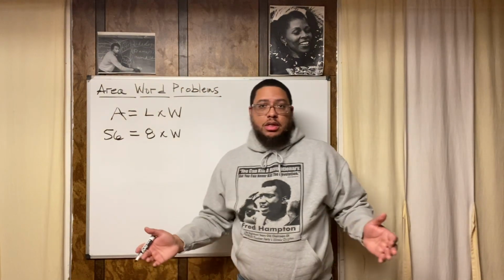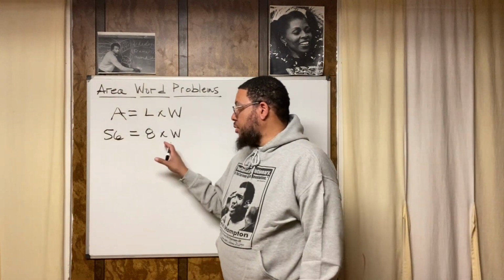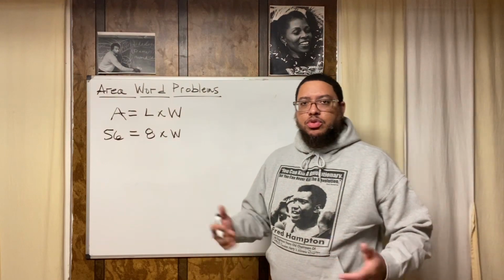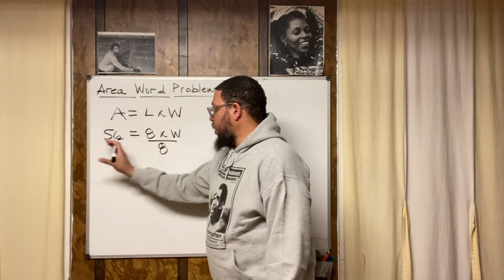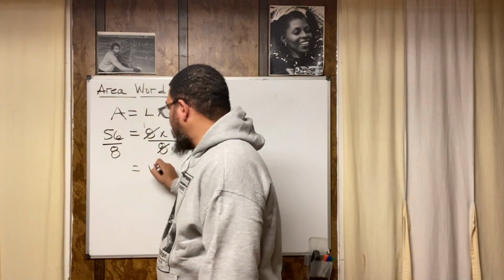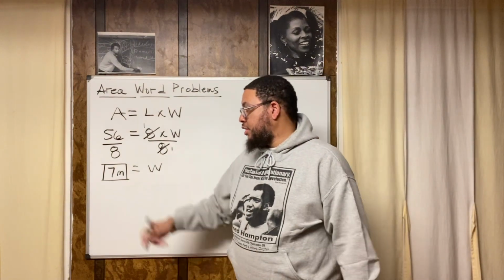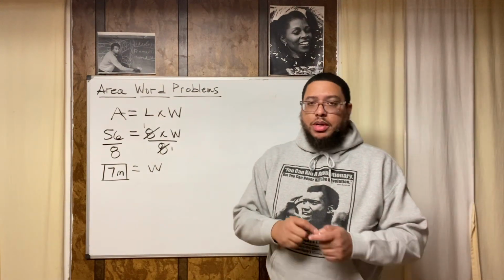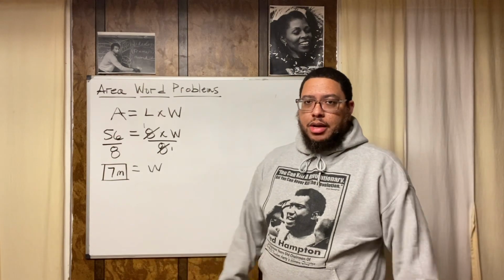Area Word Problems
In this video Professor Parker shows how find a missing dimension of a rectangle when given the area and the length.

"Jackie is marking off a section of yard to practice field hockey. The area of the section is 56 square meters. The height is 8 meters. What is the width?"